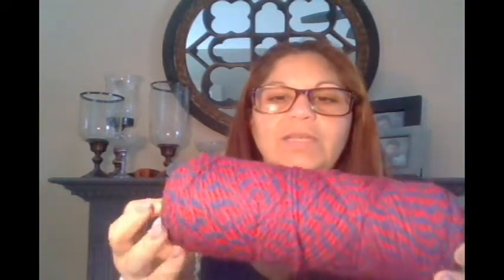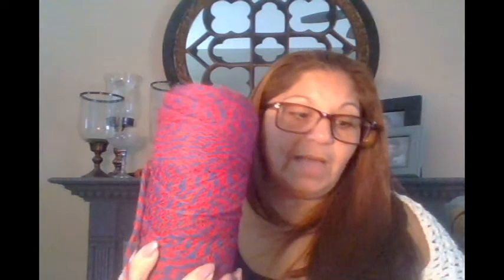My first unboxing on camera